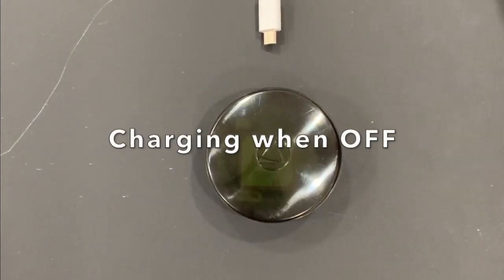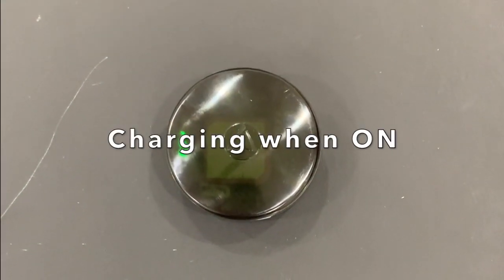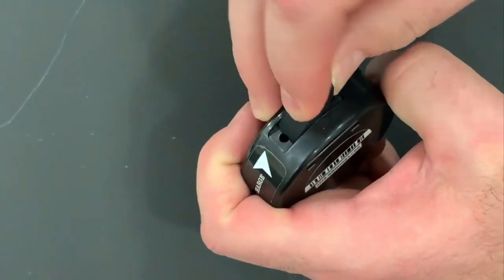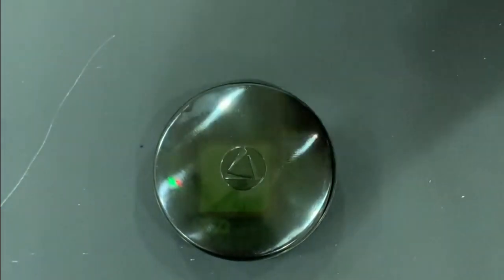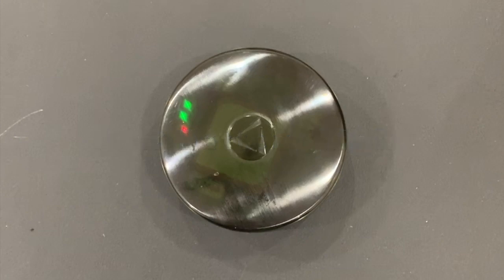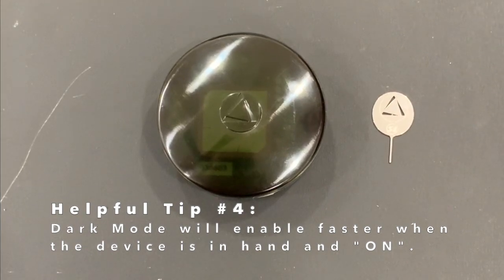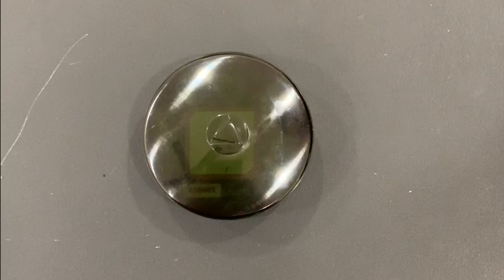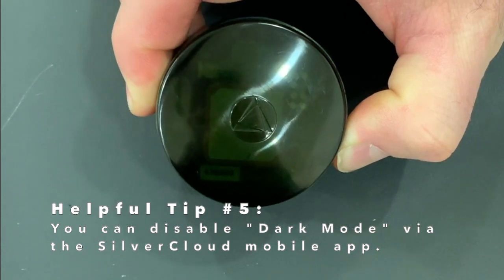LandAirSea 54 Tracking Device -- Light Sequences Explanation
This video explains what the various lights mean on the 54 tracking device including the low battery light and the fully charged lights --including the power light, the GPS light and the cellular green light. This video also explains how to turn on Dark Mode.